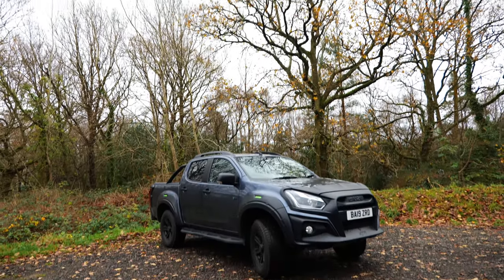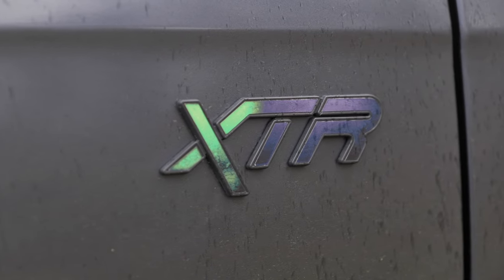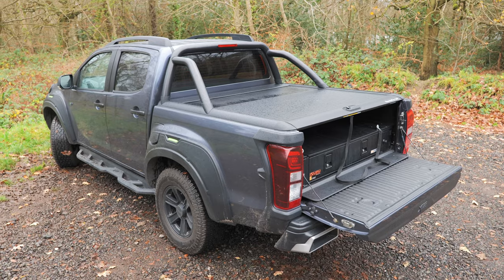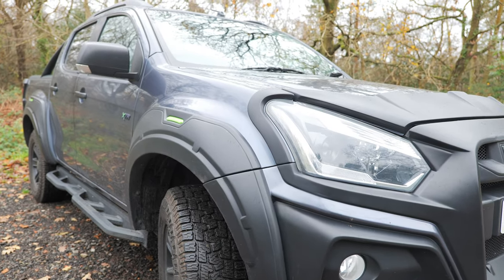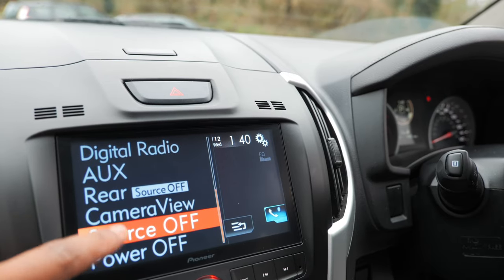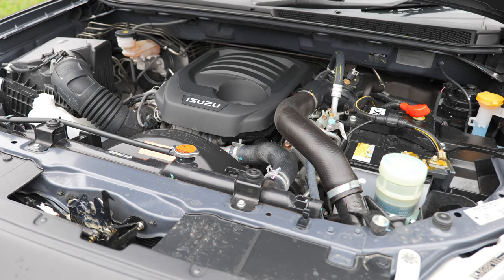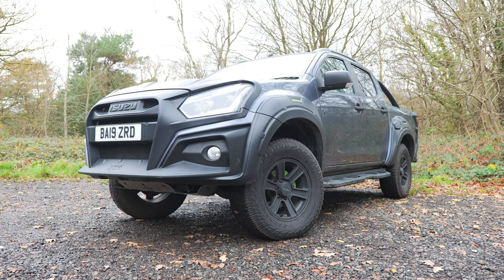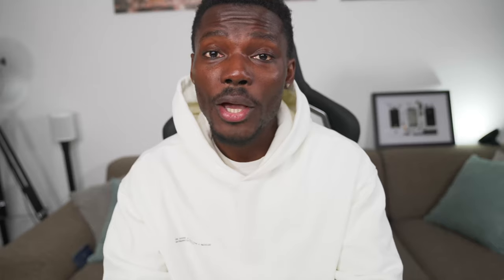ISUZU D-MAX XTR Pickup Truck Review - The Ultimate Utilitarian Truck?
The new Isuzu D-Max XTR is a car that to me is specialist, in the sense that it isn't a car for everyone or every road terrain for that matter. On the normal roads, it requires extra care and attention, off road, it comes to life but lacks the power and performance to make it as fun as it could have been.

When you have a car like the XTR and you want to make it attractive to potential buyers, what do you do? you slap some new model on it, the XTR. It has that green styling all around the car, like the badge and even the headrests and when you start up the engine, the multimedia player shows it as well. Besides that, it's all about work. It has all the spaces to put all the work tools you have, but you do compromise on the back pickup/boot space with the ready-made compartments preinstalled for you which you can lock your tools in for example.

You have flared wheel arches, heavy-duty, chunky 17 inch wheels that look and feels mean and it's 250mm higher than the regular D-Max.  Getting in, you have the side steps to help you with hand bars inside as well to assist with getting out. On the back you have some fake exhaust silver outline and you can see some more green XTR styling underneath, on the suspensions. One thing I do love about the D-Max XTR is visibility, it doesn't lack at all and you can easily see everything even as big as it is and the mirrors complement it well. You have a reverse camera to also assist with backing in and out of spaces.

On the inside, everything feels very raw and in fact, if you took out the Pioneer touchscreen infotainment system in there, it could be a pickup truck ready for the safari. If feels bare-boned, yet you have some tech in there like the reverse camera, the 7 inch infotainment system with a sound system with eight speakers that are subpar, steering wheel controls, some extra compartments to put thing and I was pleasantly surprised to see a button for the heated seats and you have a dial for activating different off-roading modes. There's no push to start button so it's old school and nothing fancy there. There's also plenty of leg and head room as you'd expect, both for the drivers and passengers.

Where it disappoints a little for me is the engine, where you have a 1.9 liter four cylinder diesel-powered engine producing 161 bhp and 255lb ft. It's very excellent on fuel and I imagine the people that will buy this would only worry about fuel consumption and just getting from A to B.  Having said that, it's still powerful enough to tow up to 3500kg and maximum payload of 1136kg. It's cheaper compared to the Ford Range Raptor and even from a tax and expenses point of view for businesses looking to get the D-Max XTR on their fleet.

On normal roads, it's comfortable on the motorway, it's smooth, it's not bouncy for a pick up truck, but when you get in the city, turning can feel like a chore and you have to pay extra attention to your surroundings, but visibility is great for that. Although I wasn't insured or had the opportunity to take it proper Off-roading, it handles rough terrains like nothing, the Pirelli Scorpions which comes as standard added to its grip with higher ground clearance and variable hill-descent control.  Overall, it's an interesting pick-up truck, it's definitely one for the workforce and perhaps still not for those that would go for a Land Rover discovery for the extra tech and plush feels, but you'd be paying more for those.